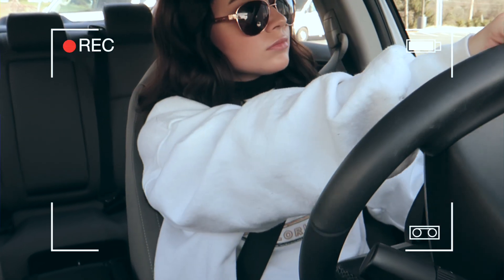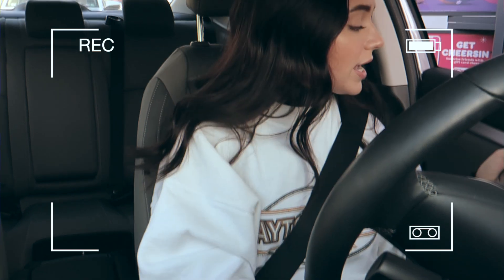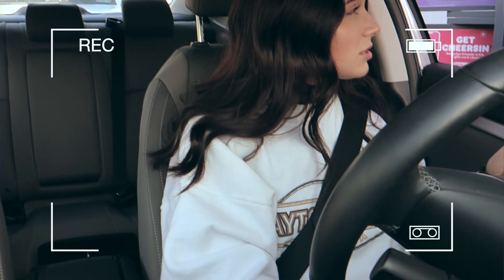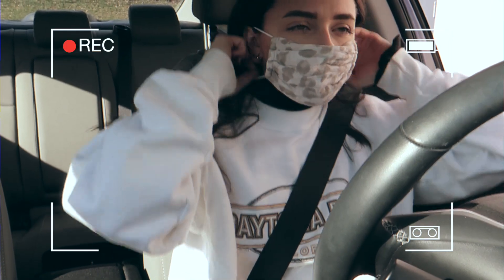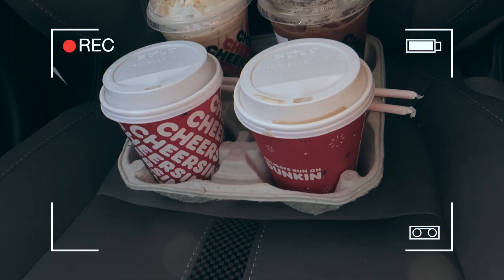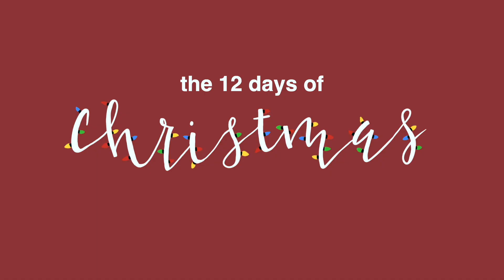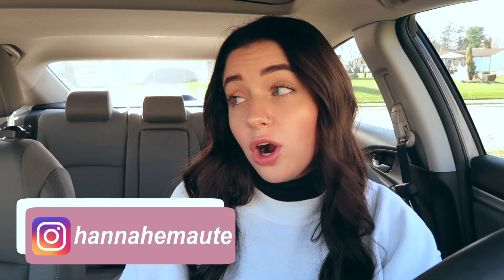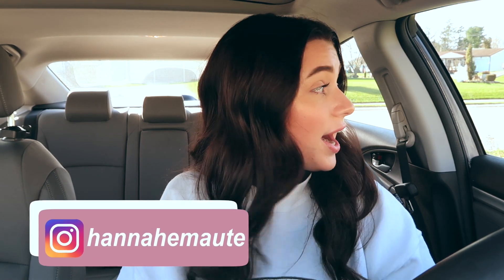I tried all of DUNKIN's holiday drinks so you don't have to.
we all knew this was coming
⇩OPEN ME⇩

Hi everyone! In today’s video, I am trying all of DUNKIN's holiday drinks! Y'all know I am a huuuuge Dunkin iced coffee fanatic, so of course I had to do this! I am genuinely curious.

✰ LINKS ✰
Amazon storefront

✰ MUSIC USED ✰
(in order of appearance)

FAQs:

What camera do you use? Main: Canon EOS M50, Vlog: Canon G7X Mark II
What apps do you use for thumbnails? Procreate, VSCO, PicsArt
When do you upload? Every Sunday!

FTC: This video is not sponsored, all opinions are my own.